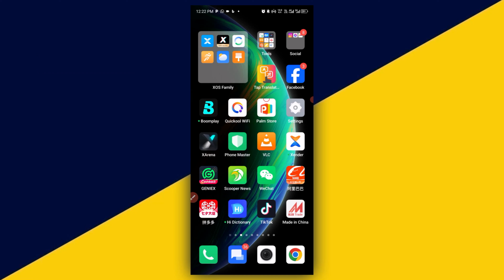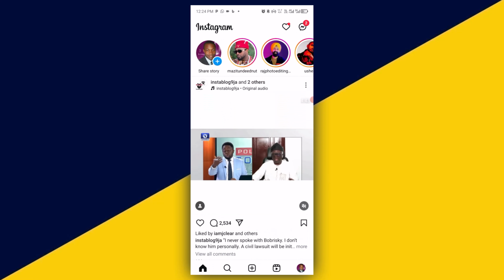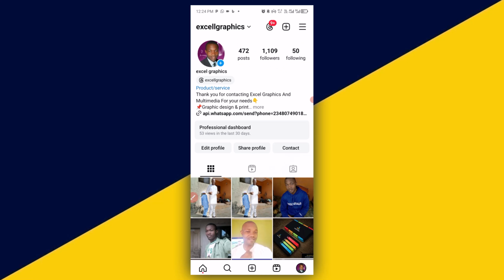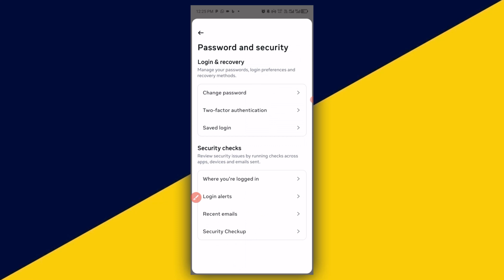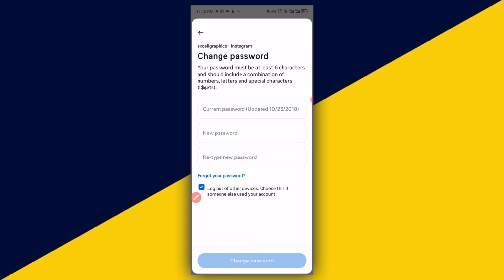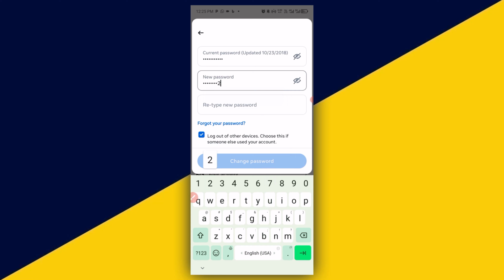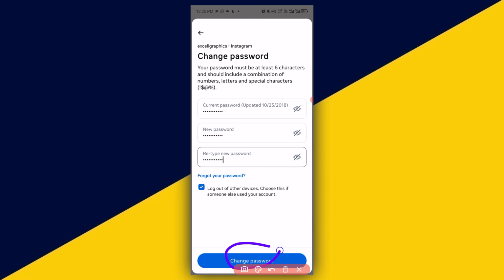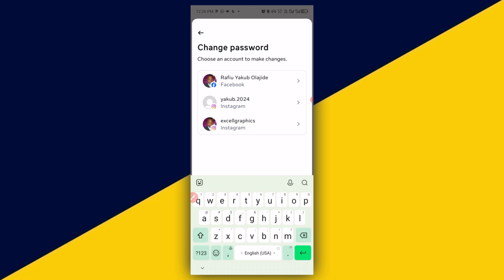How to Reset Instagram Password - If You Forgot It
Welcome to our step-by-step tutorial on how to reset your Instagram password if you've forgotten it! 🔒📱

In this video, we'll guide you through the entire process of recovering your Instagram account by resetting your password. Whether you're using the Instagram app on your phone or accessing it through a web browser, we've got you covered. Follow these simple steps to regain access to your account:

- Easy to Follow: Clear and concise instructions.
- Visual Guide: Step-by-step walkthrough with on-screen prompts.
- Quick Solution: Get back into your account in just a few minutes.
- Secure Your Account: Tips on creating a strong password to keep your account safe.